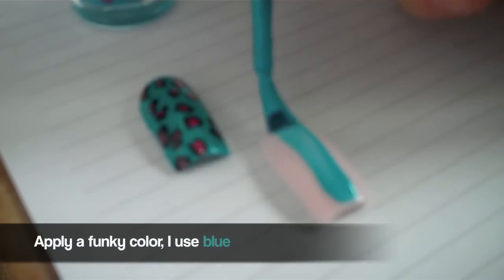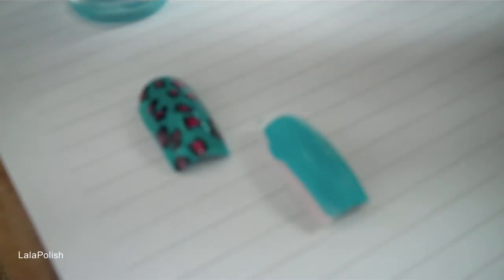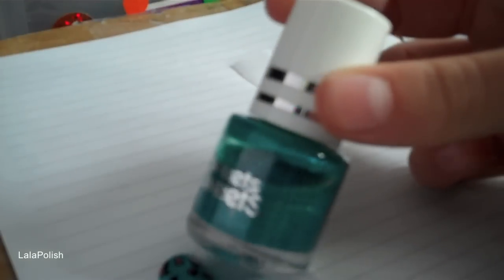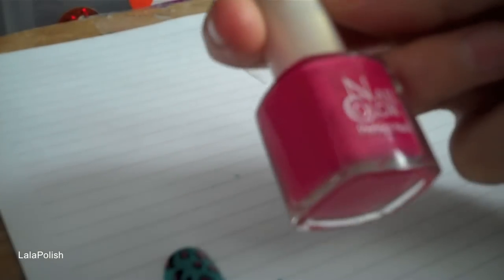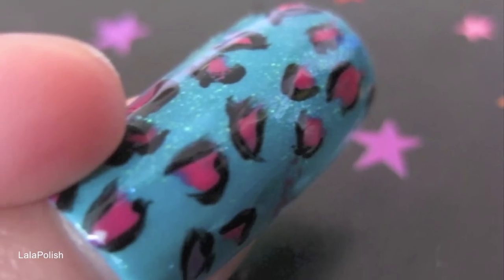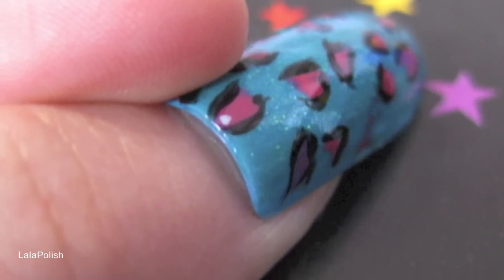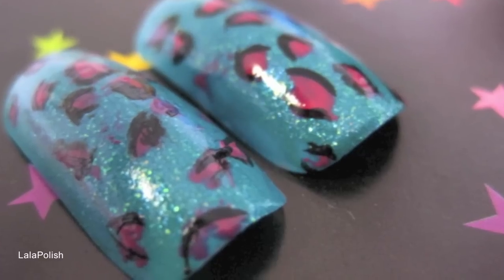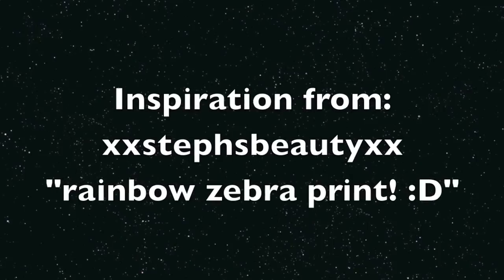Funky Cheetah Print Nails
Glee Cast - Good Vibrations
What I used:

-Blue Polish (Don't know name, from Claire's (Japan)
-Blue Glitter Polish by Sweets Sweets
-Hot Pink Polish (Don't know name, from Claire's (Japan)
-Nail Liner (Got from $1 Store)

Also I would be really appreciated if you can go check out my cat show, Miss Kitty Babes!